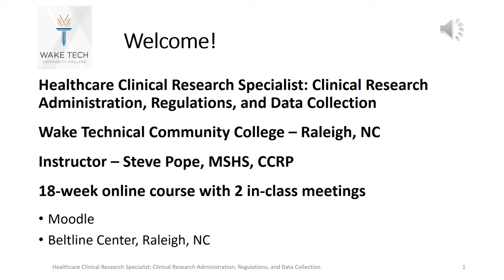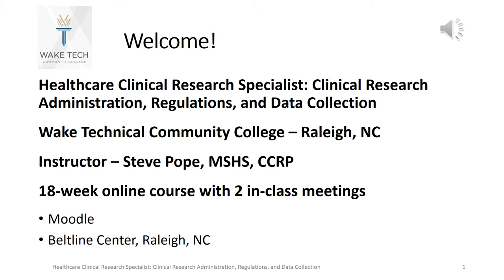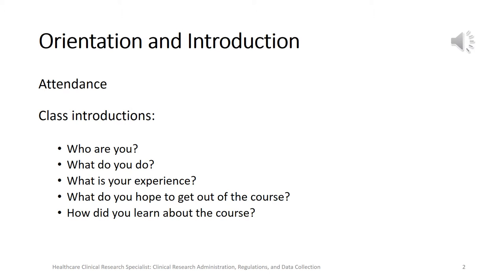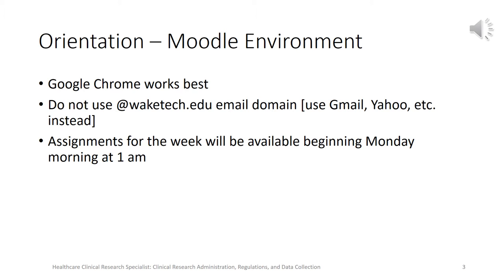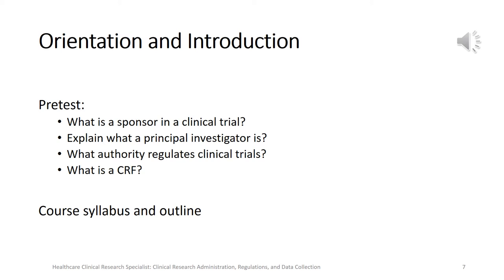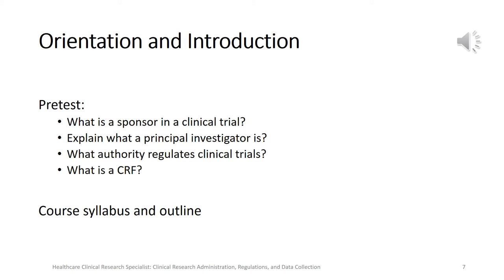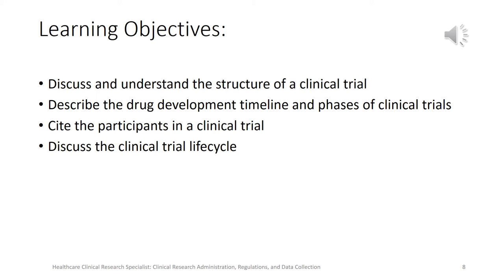Week 1 Intro to Clinical Trials